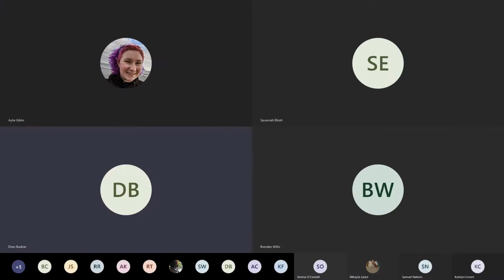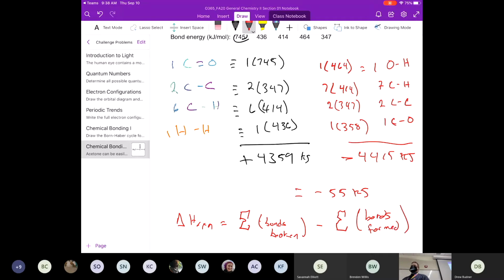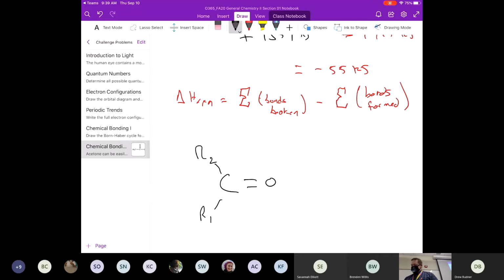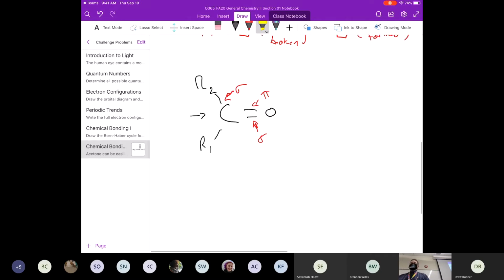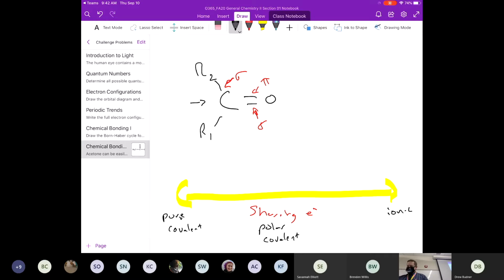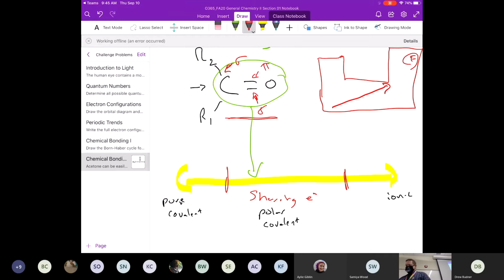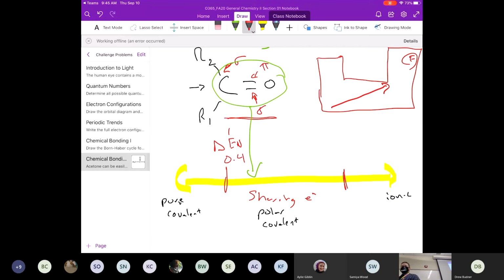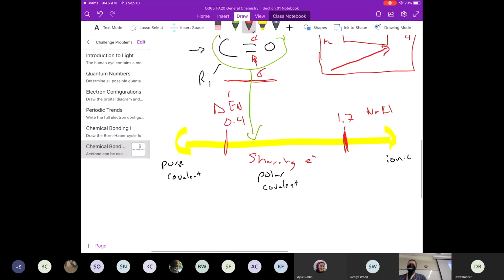Chemical bonding II Challenge Problem